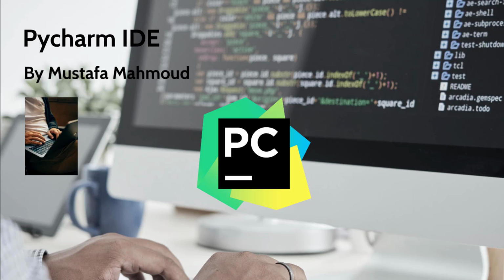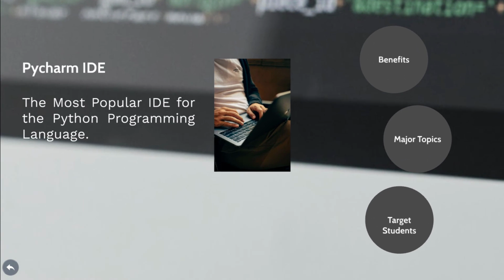Pycharm IDE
Learn Pycharm IDE Community Edition Features for Beginners!!

*Installing the Pycharm IDE Community Edition.
*Pycharm IDE Community Edition Features.
*Using the PyCharm IDE Community Edition Features.

Who this course is for:
*A Python developer who wants to know more about the Pycharm IDE community edition and the features it offers.
*A Python developer who wants to learn using the features offered by the Pycharm IDE community edition.